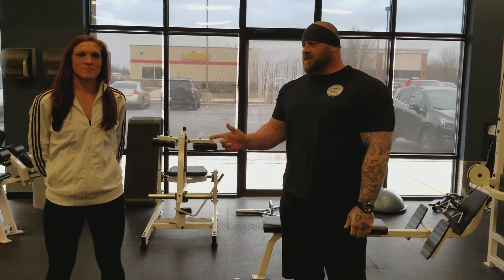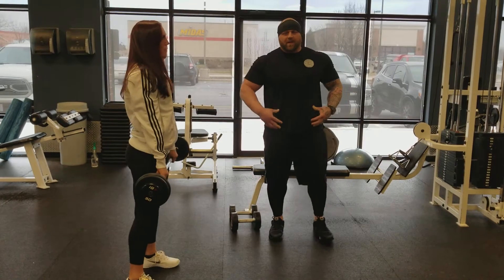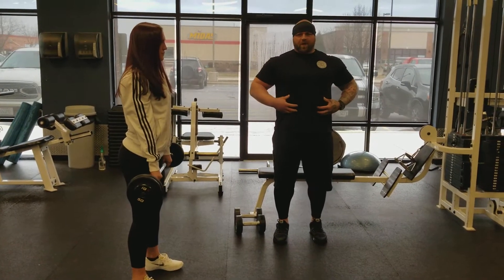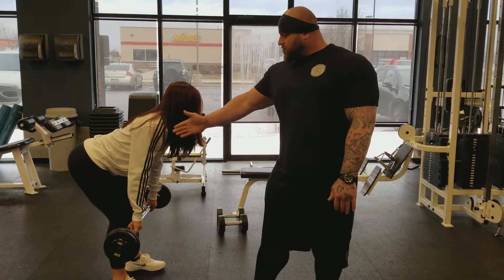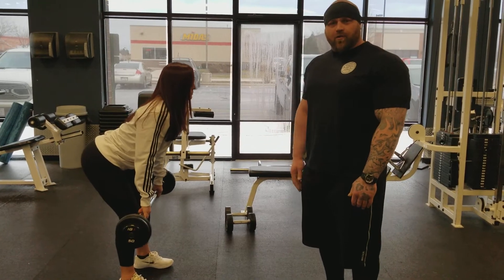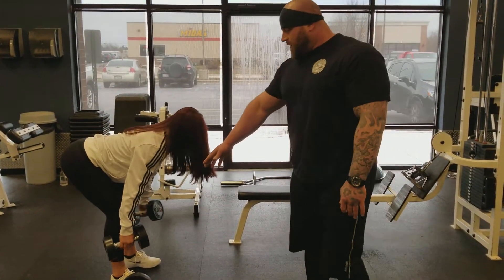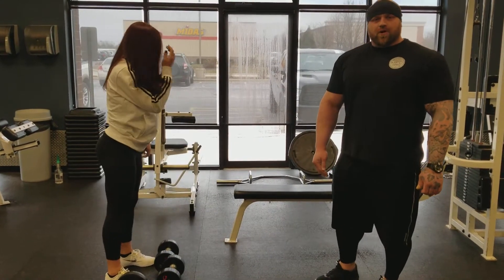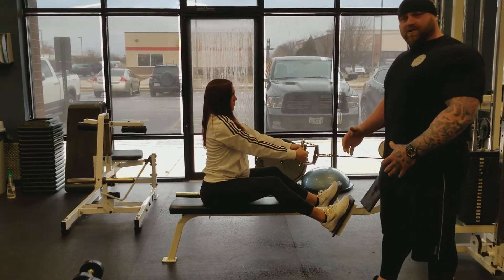The Right Row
Doing horizontal rows can be a great way to develop back strength. Eric shows us how to engage our posterior doing bent over barbell or dumbbell rows and cable low row. Keep it safe and effective at Midwest Fit Club!